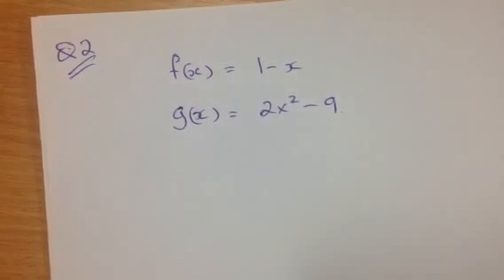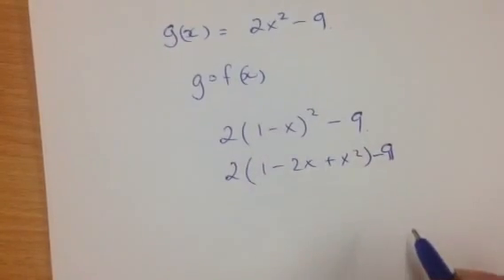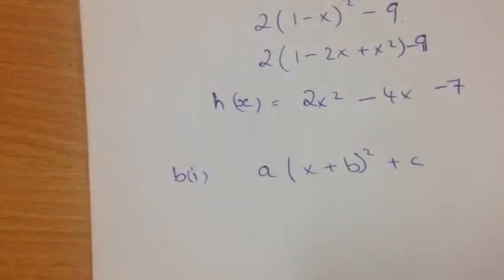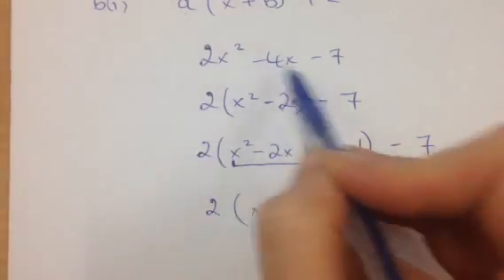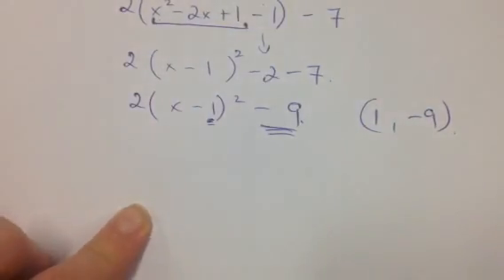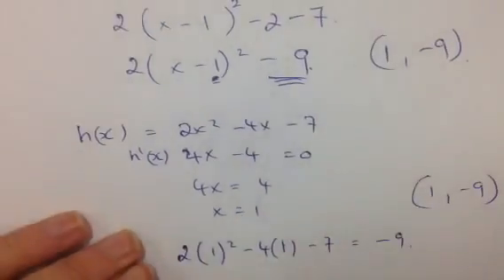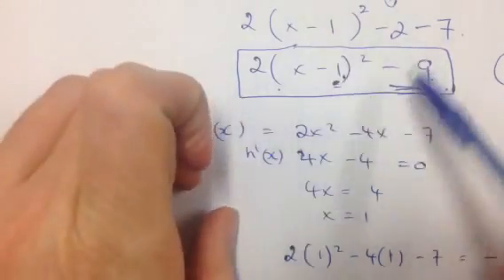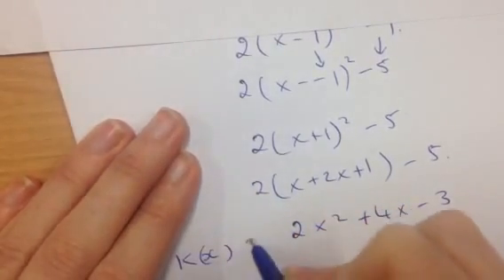Deb 2016 mock p1 q2